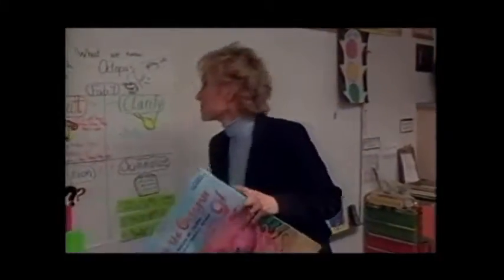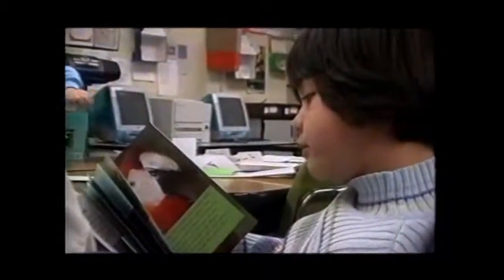enseñanza parte 5